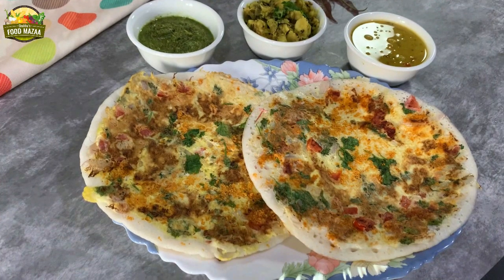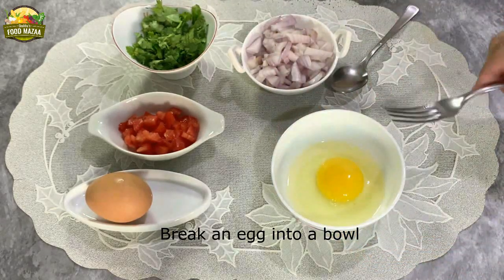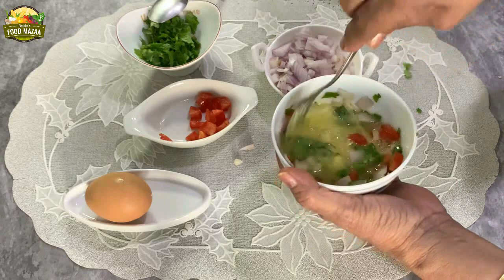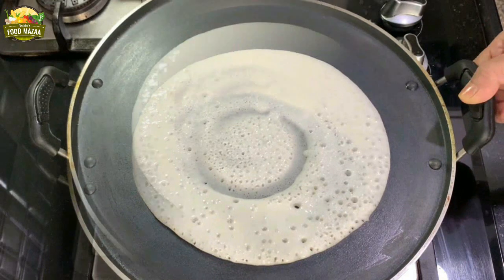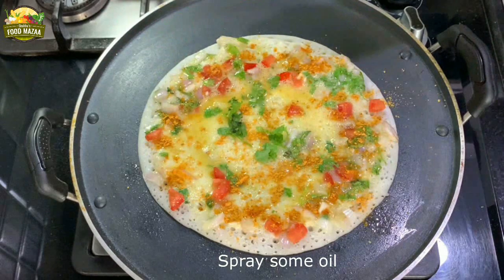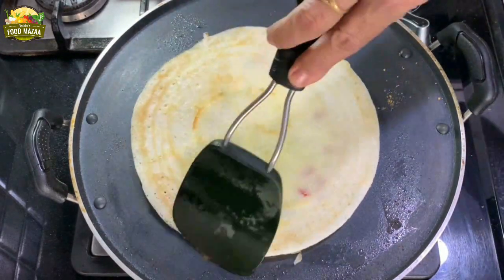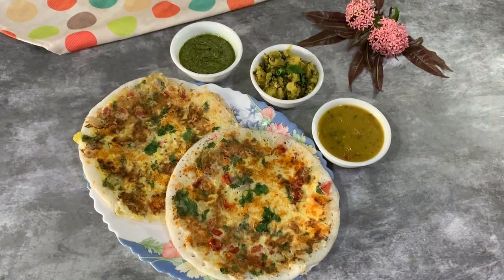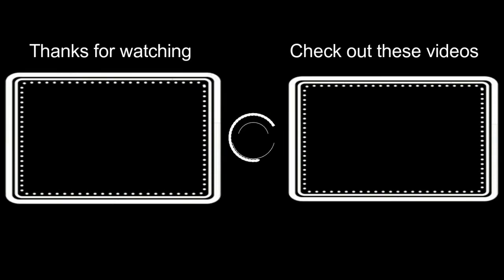Breakfast Ideas with Eggs ( Part 2 ) Egg Dosa | Muttai Dosa | Ande Ka Dosa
Ever tried egg dosa for a change. Tastes so delicious.
You can make use of the left over dosa batter in this way.

Ingredients:
Dosa batter -  2 ladles for each dosa
Egg 1
Onion ... 1 tbsp. finely chopped
Green chilli ... 1 chopped finely
Coriander leaves ... 1 tbsp. chopped finely
Salt to taste
Oil or ghee ... to roast